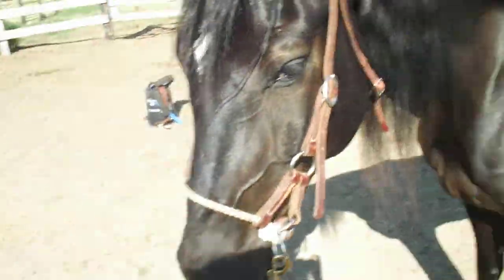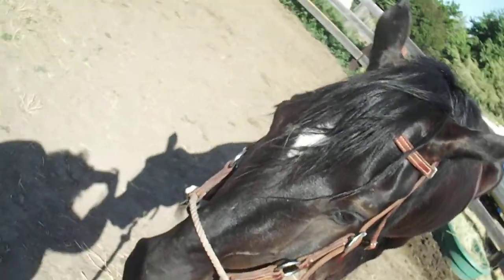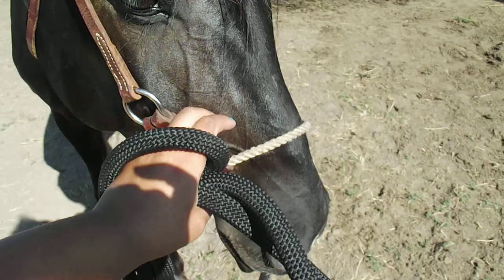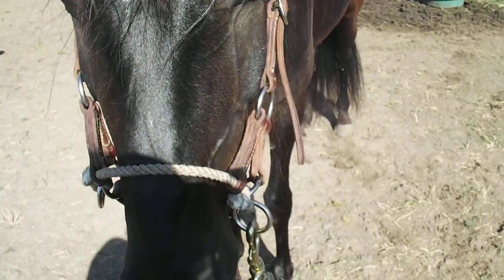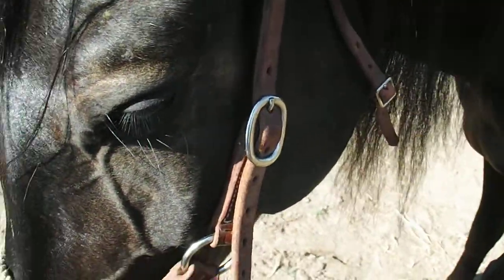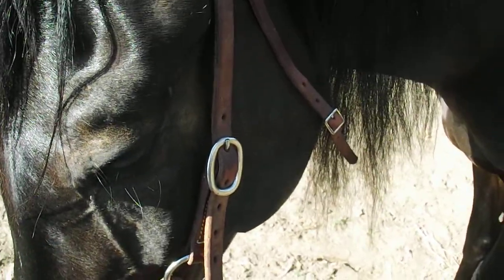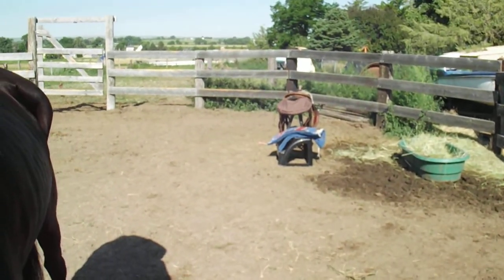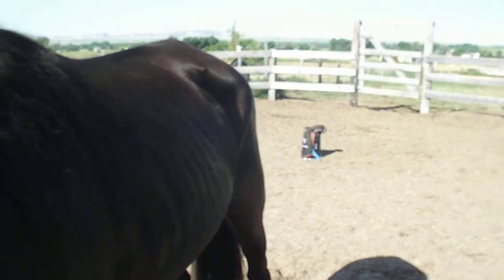Storm's Saddling Day 2 Introduction Vid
Just a brief Introduction video.